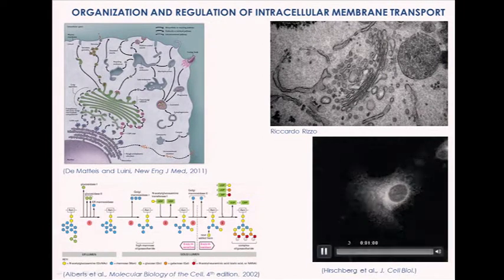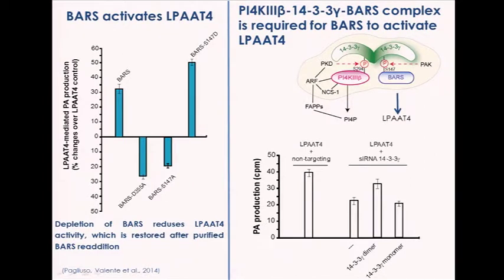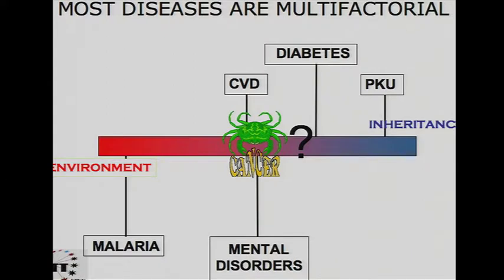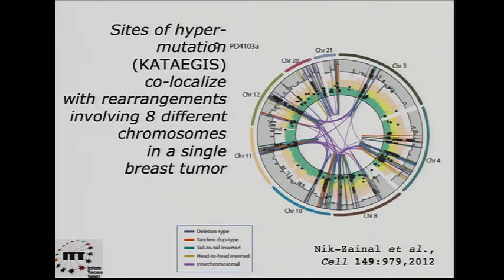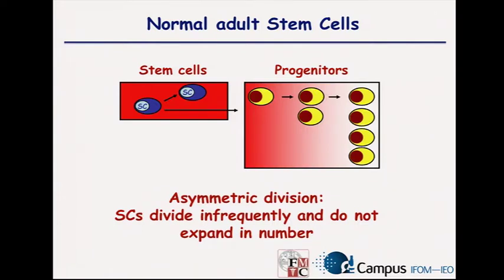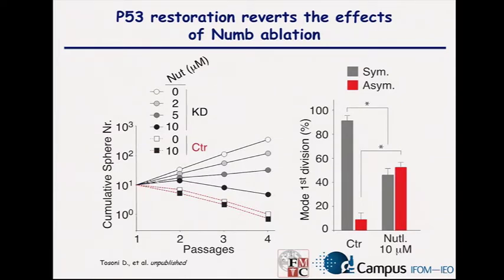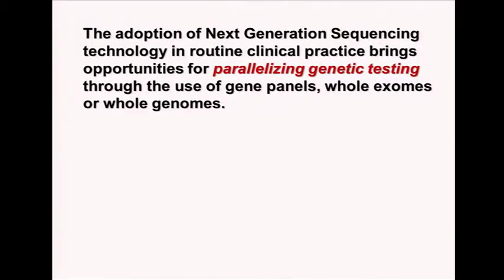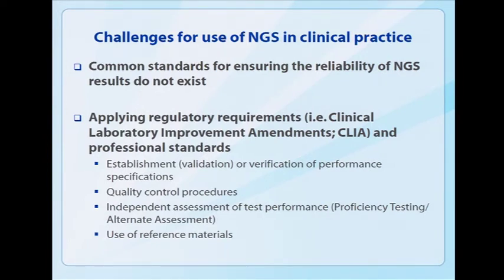Decennale CEINGE - Terza Giornata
L'ultima sessione scientifica della conferenza internazionale per il Decennale del Ceinge che si è poi chiuso nell’aula magna storica dell’Università Federico II di Napoli con la solennità accademica della cerimonia di conferimento del primo Dottorato di ricerca honoris causa italiano in Scienze Biotecnologiche a Mauro Ferrari, lo scienziato friulano che dirige lo Houston Methodist Research Institut, con oltre 1500 studiosi. Un matematico che con i suoi studi sulle nanotecnologie applicate alla medicina sta rivoluzionando l’approccio alle cure oncologiche.